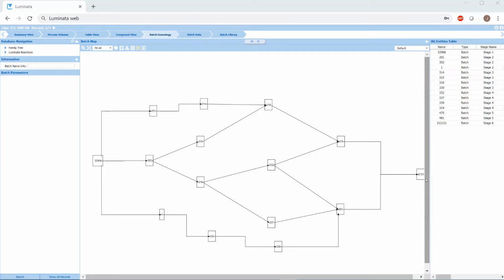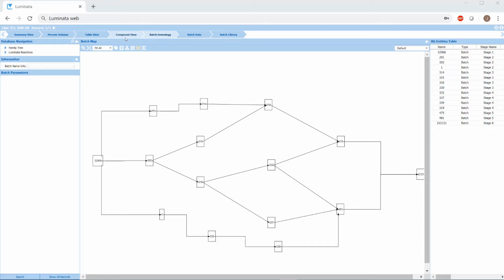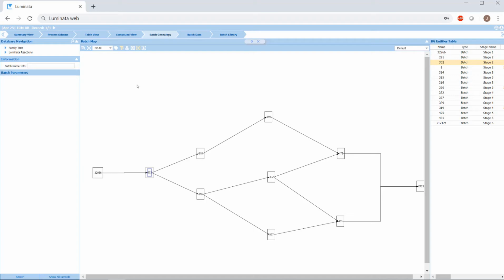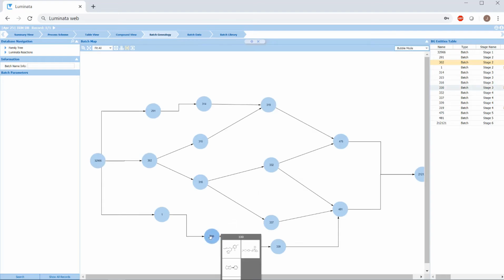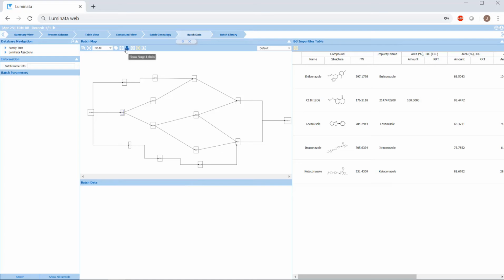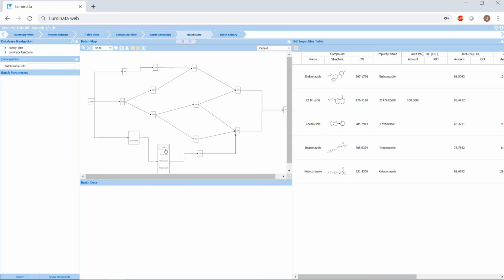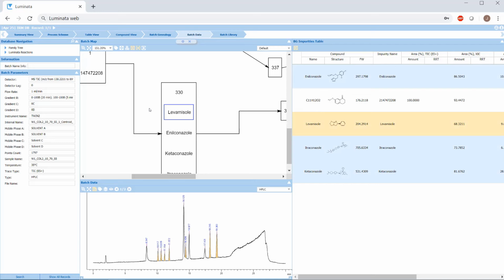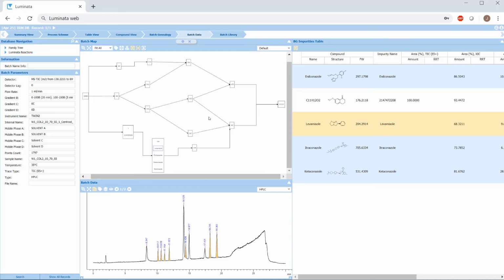Tracking Batch Genealogy with Luminata's Web Portal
Learn how to track batch family trees with Luminata's web portal

Use Luminata’s supply chain data management tools to attach analytical data to each batch for real-time decision-making and batch genealogy tracking.

Create a comprehensive family tree of every batch for a complete supply chain map
Identify irregularities by comparing analytical data to a reference
Use structure search to quickly determine the presence of an impurity/entity in all batches
Do batch-to-batch comparison with analytical data
Register and integrate all batches created internally and externally
Create a custom report per project and/or supply chain record